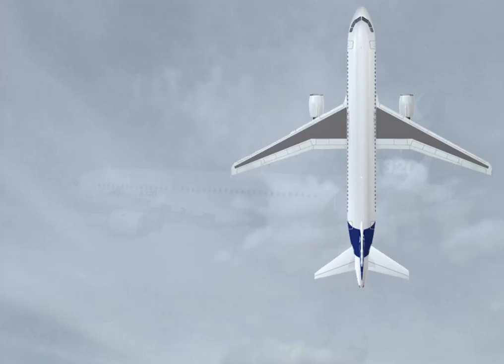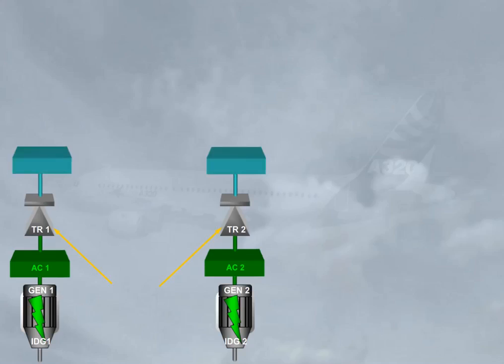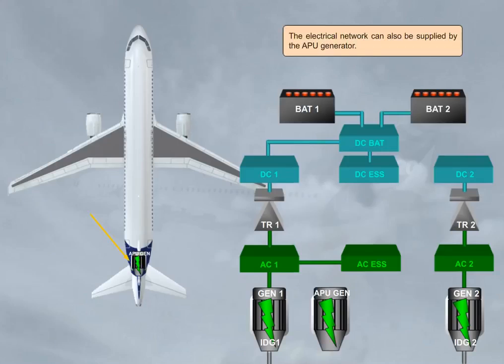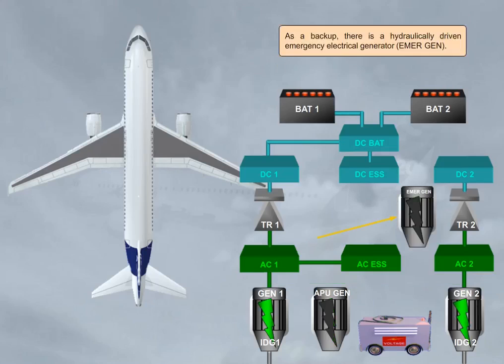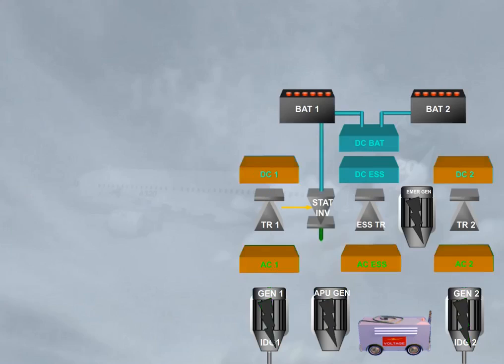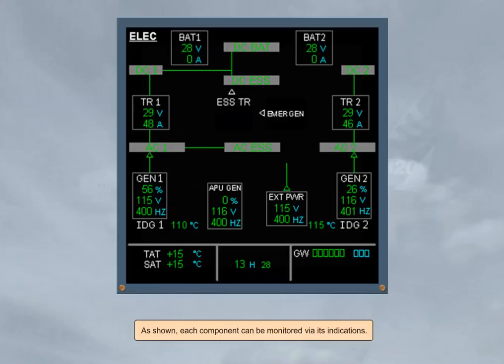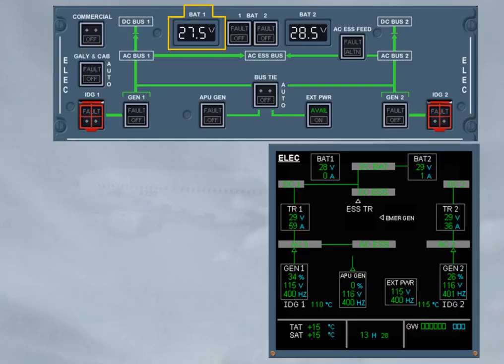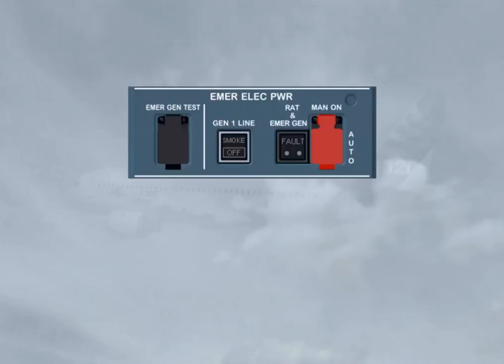Airbus A320 Cbt #047 Electrical System Presentation 47